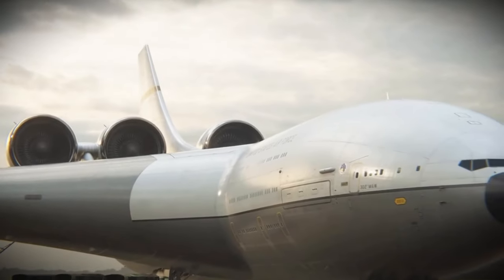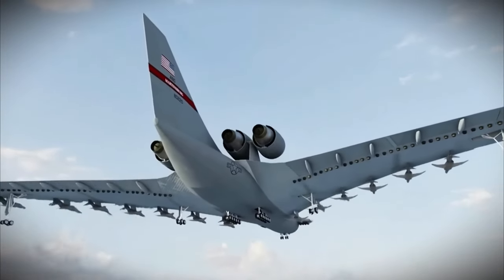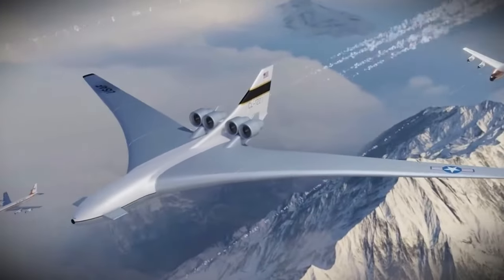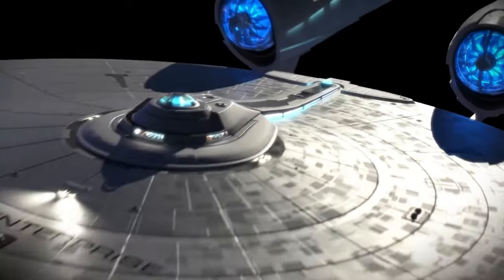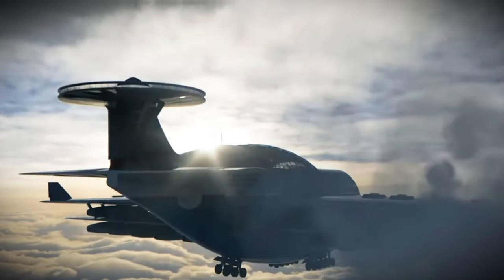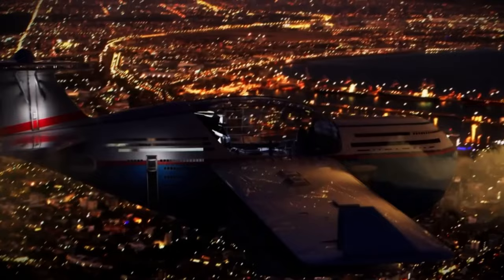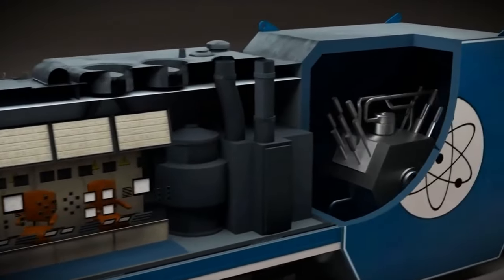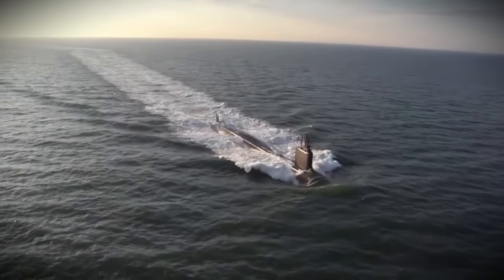Inside America's Nuclear Powered Plane That Can Fly Forever!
Explore the incredible vision behind the CL1201, a flying nuclear-powered aircraft carrier unlike anything in aviation history. This massive aircraft could potentially carry 3,000 passengers, support 24 fighter jets, and fly for an astounding 41 days non-stop. With its nuclear reactor capable of producing power for up to 1,000 hours, the CL1201 concept represents the bold dreams of aerospace engineering. Learn how engineers tackled challenges like radiation protection, fuel demands, and potential uses as a flying luxury hotel with 360-degree views, gyms, cinemas, and even wedding venues!